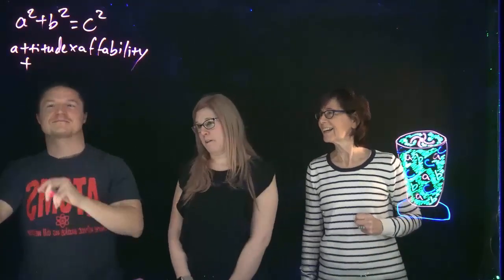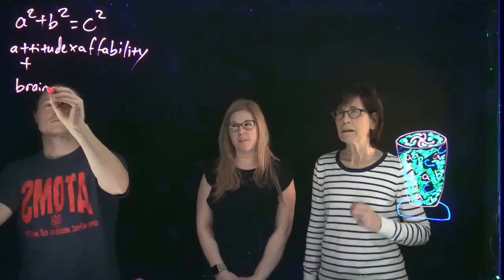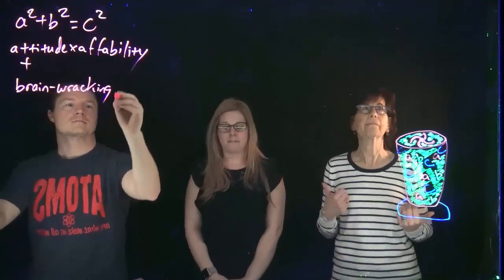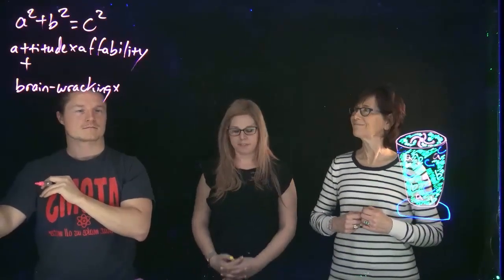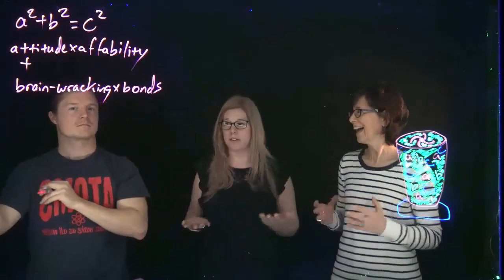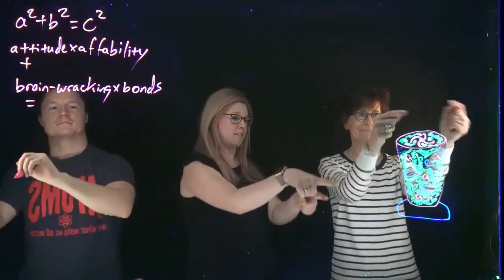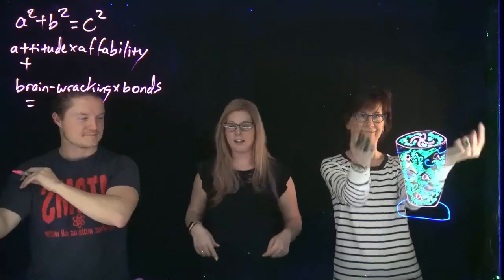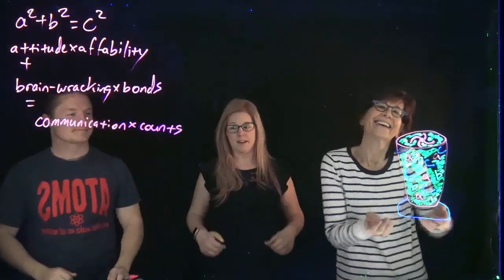A Message from Team Communication Counts